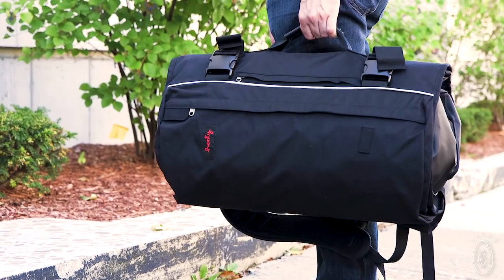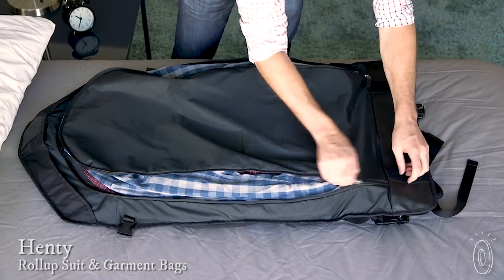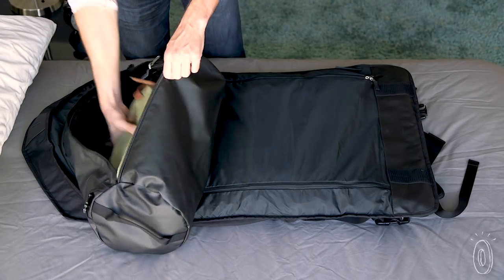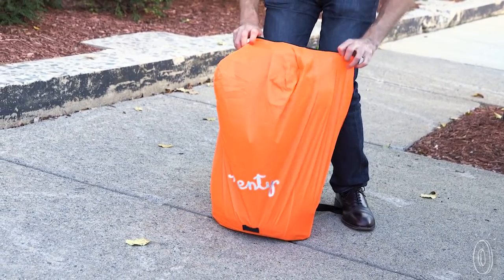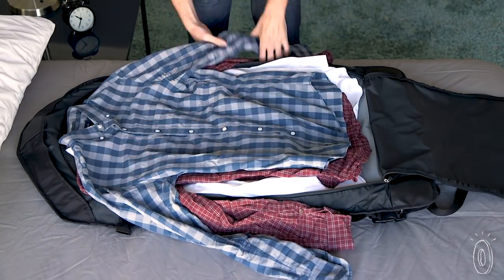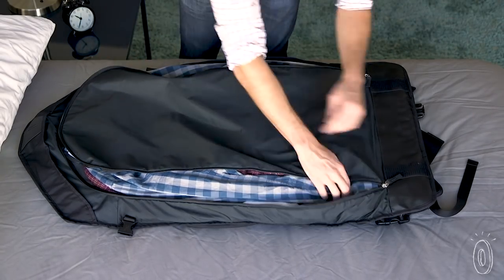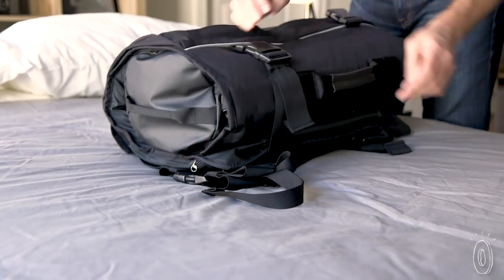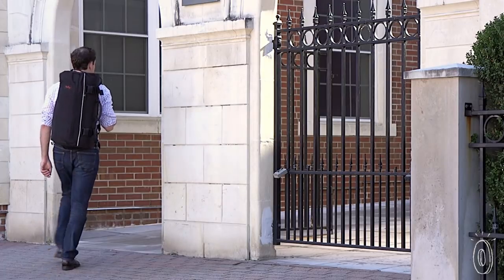From the gym to work without a wrinkle.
There is a right way to pack a suit and Henty figured it out. Their suit and garment bags help you travel elegantly with crease-free clothes and all your essentials.

The bags are designed with your business and active wear in mind. The outside houses your suits, while the inside has a waterproof utility bag for sneakers and toiletries, and a designated pocket for your laptop. A rain jacket for your bag is included too, so that no matter what, your belongings stay intact.

Henty carries two whole outfits, including suit jackets, pants, skirts, and up to three shirts. The key to making sure your clothes (and you) arrive looking sharp is in the semi-rigid vertical ribs that limit the bag’s diameter when you roll it, which minimizes the chance for creases.

Whether you’re biking to work or embarking on a weekend trip, Henty is comfortable, yet sophisticated way of transitioning from one activity to the next.